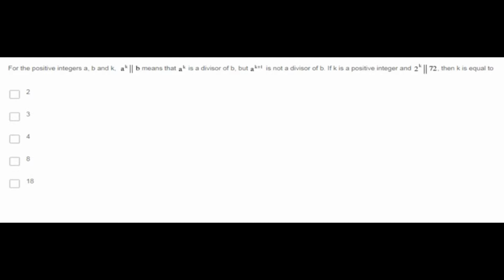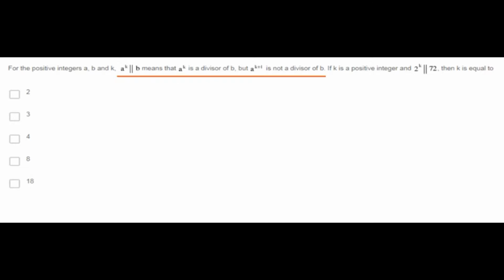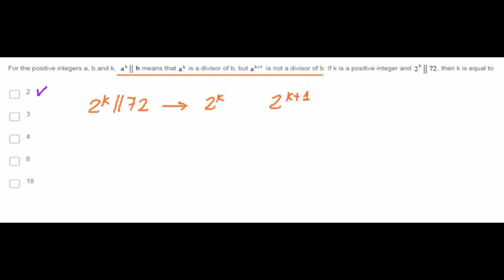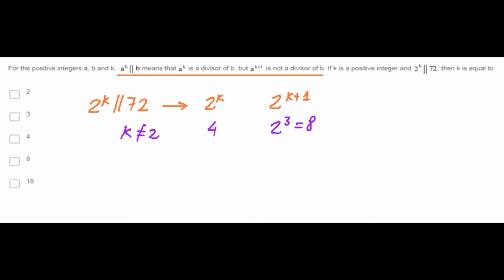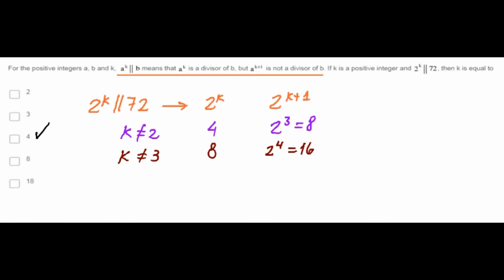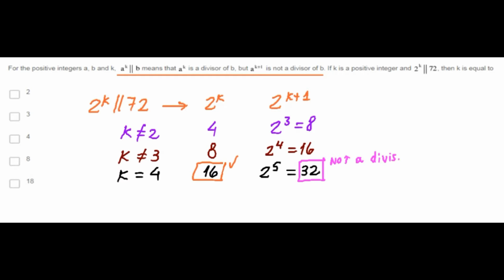MATH TEST 04. Q28. SYMBOLISM. PROBLEM SOLVING. ALGEBRA